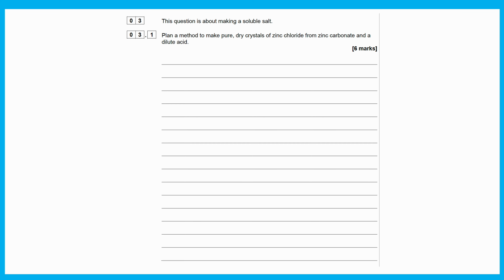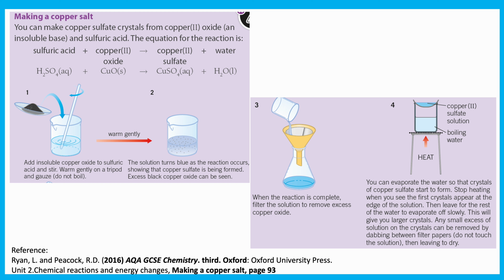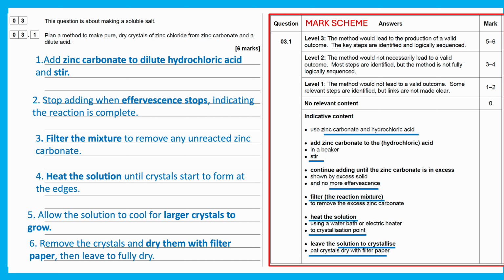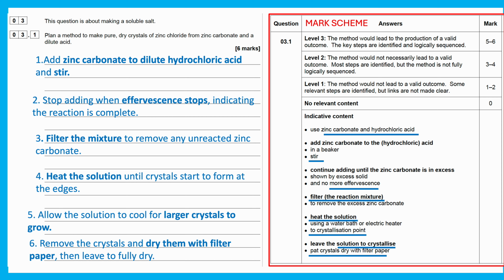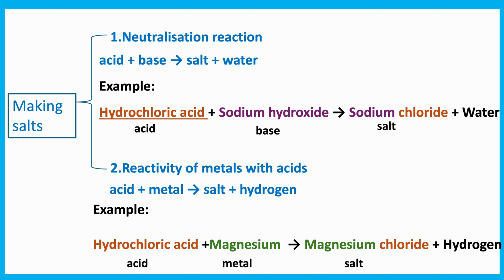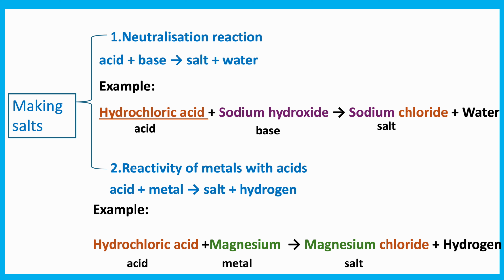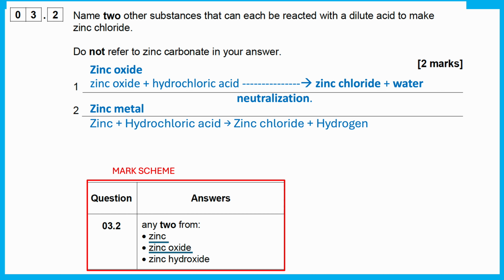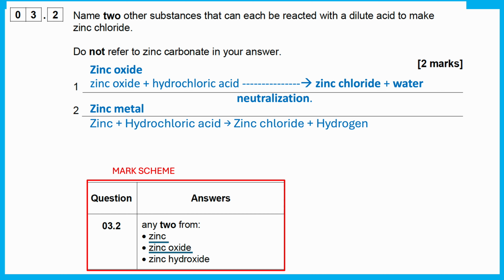AQA GCSE Chemistry Exam-Style Questions Explained ,Topic: Chemical Changes-Making Salts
**Welcome to "Exam Style Questions Explained"** – your go-to channel for mastering tricky exam questions! 📝

Here’s how we break it down:
1️⃣ **Theory First**: We kick off by explaining the key concepts you need to know. Simple, clear, and to the point.
2️⃣ **Answer Next**: Watch as we tackle the question step by step, showing you exactly how to apply the theory to real exam problems.
3️⃣ **Marking Scheme Match-Up**: Finally, we align every part of the answer with the marking scheme, so you know where every mark comes from – no guesswork, just clarity!

Learn smarter, score higher, and ace those exams with confidence. 💡✨

Hello, I’m Miss Emmy, a dedicated Science teacher with a Master’s degree in Science and a postgraduate qualification in teaching. My goal is to guide you through understanding key scientific concepts and preparing effectively for exams. Together, we’ll tackle exam-style questions step by step.